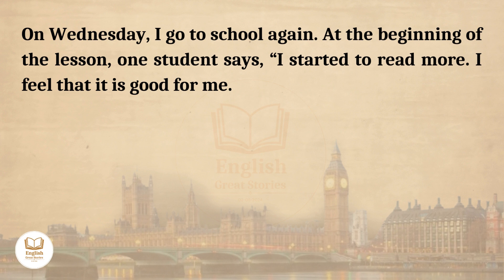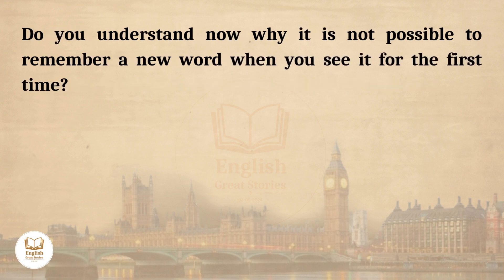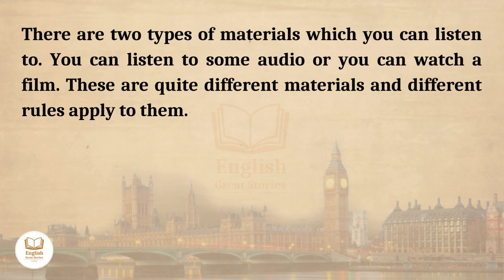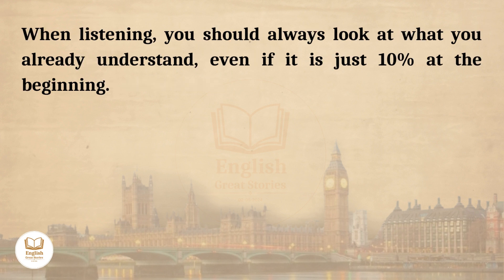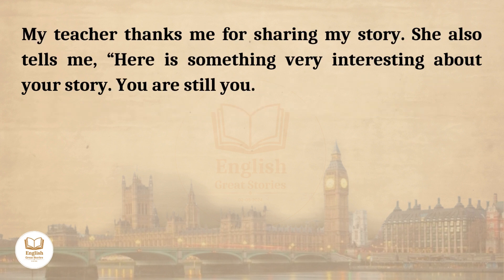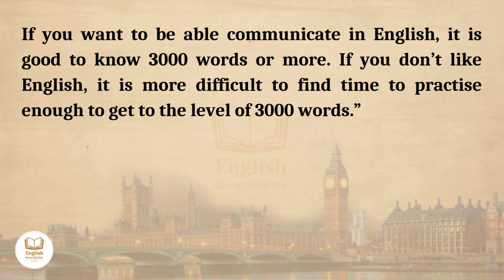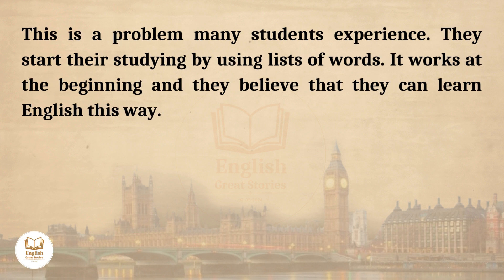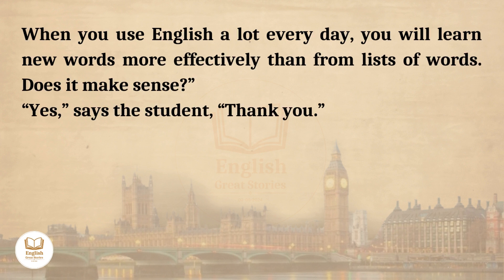Learn English Through Story Level 1⭐ | Part 2 | Graded Reader | English Story for Listening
Welcome to "English Great Stories"!  Immerse yourself in captivating tales and great English stories that make learning English fun and easy. Each video offers a unique story to help you build a strong vocabulary and improve your language skills.